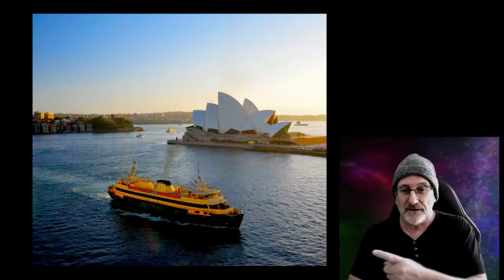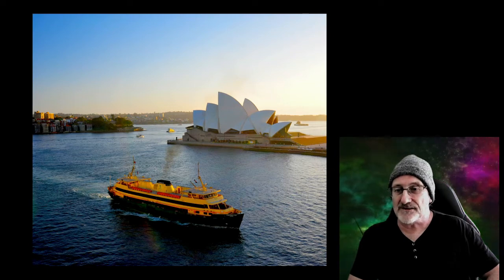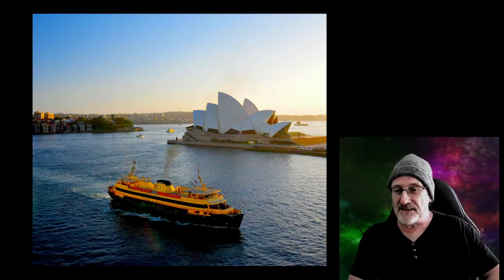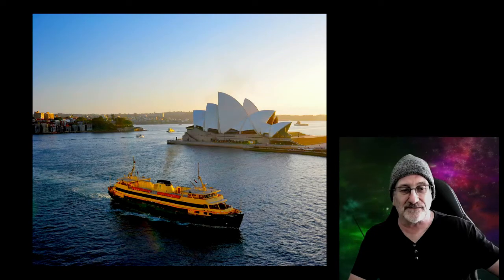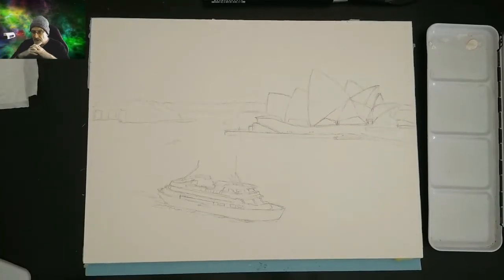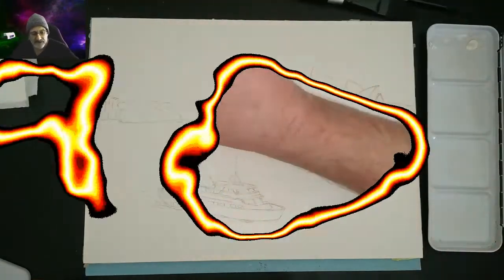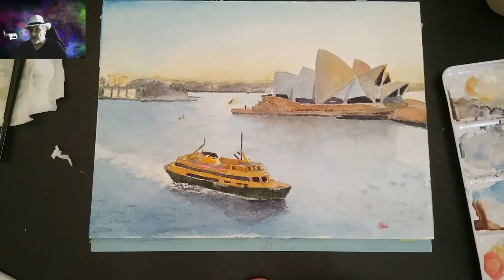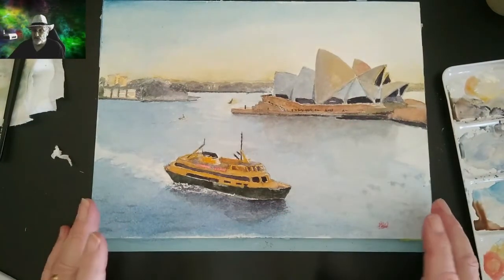Watercolor of Sydney Opera House & Ferry - Patrick's Art Simplified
I wanted to do a painting of Sydney Harbour and the easiest landmark was the Opera House, this is a speed painting with music so I hope you enjoy it.